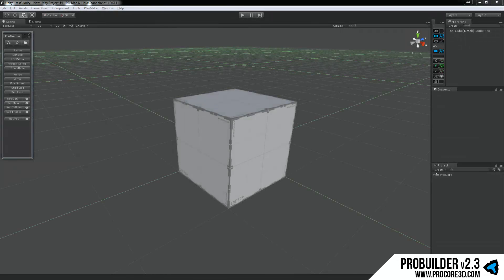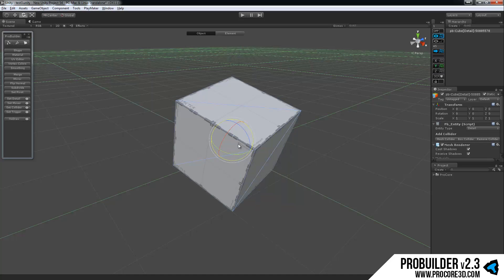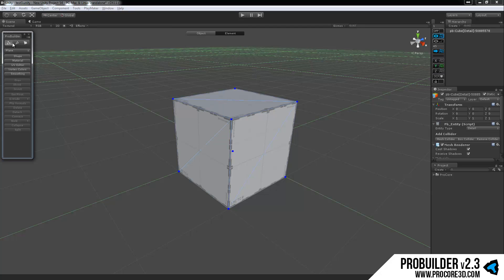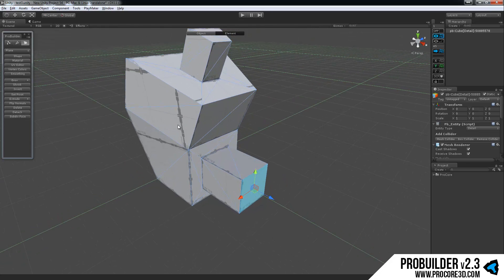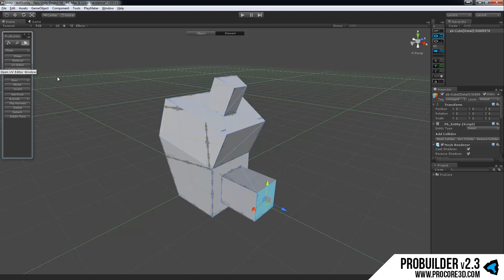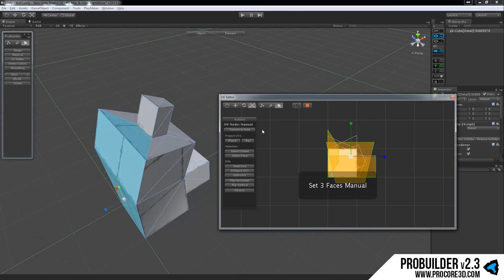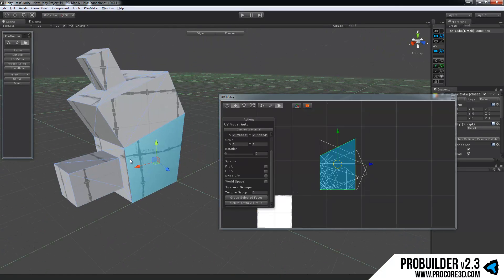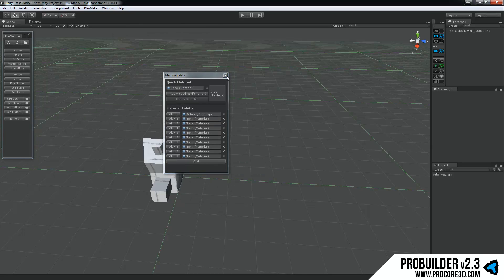ProBuilder Tutorial 2: Fundamentals (v2.3)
Learn the basic workflow, features, and GUI for using ProBuilder v2.3 in Unity. NOTE: always check " for the latest info and videos!